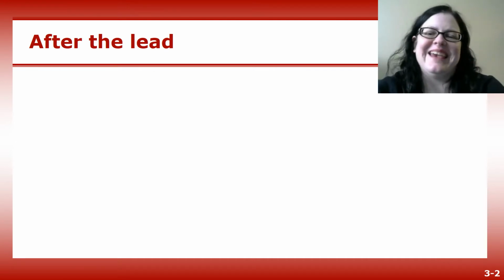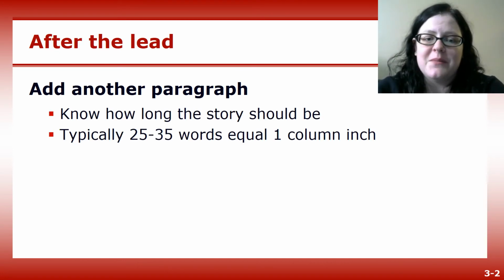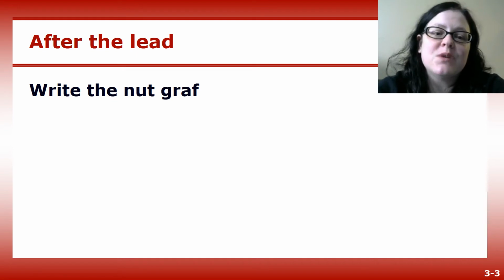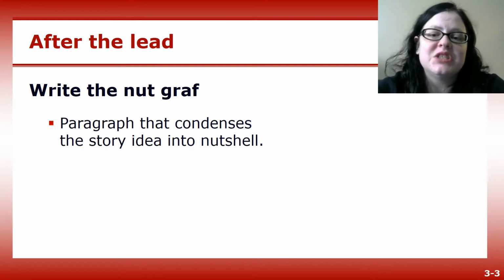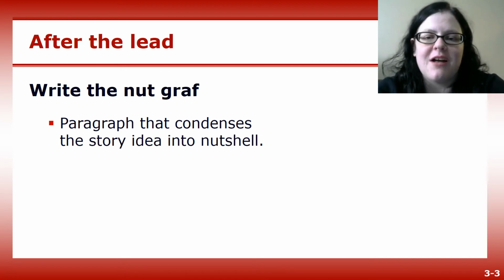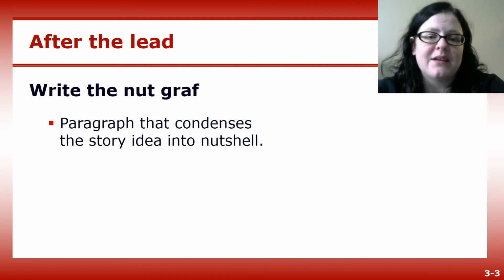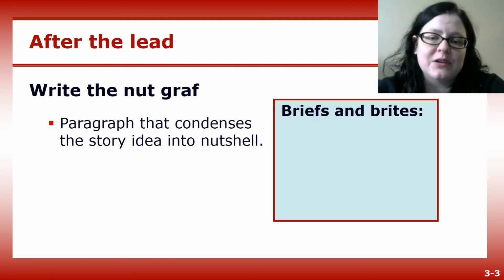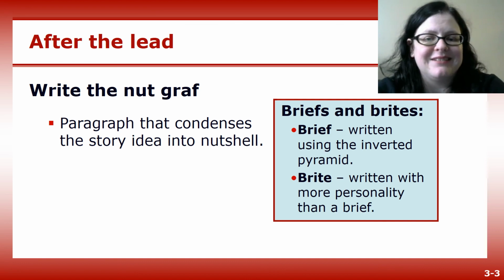After the lead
Part of a news writing basics lecture from Jamie Lynn Gilbert's JOU 216 Mass Media Writing course at Durham Technical Community College.